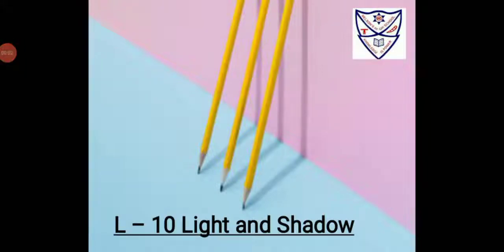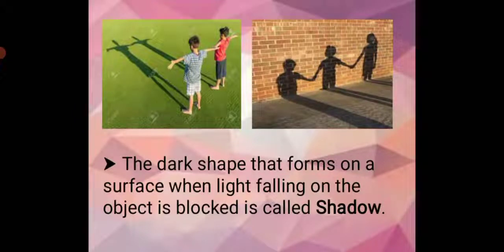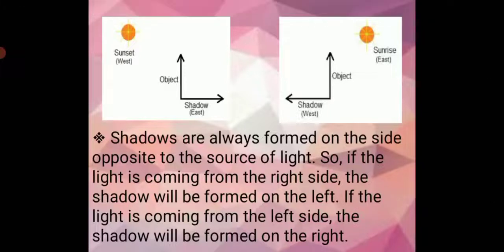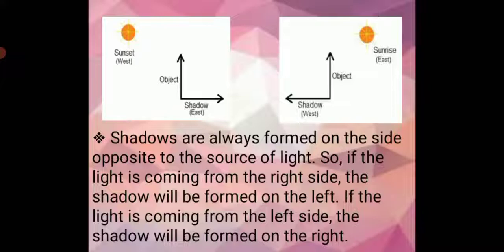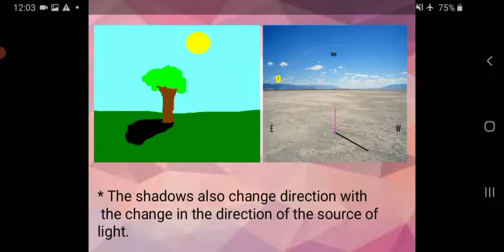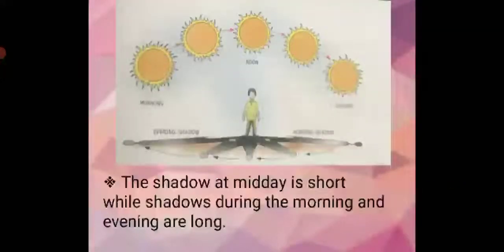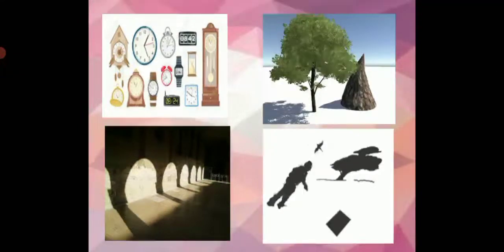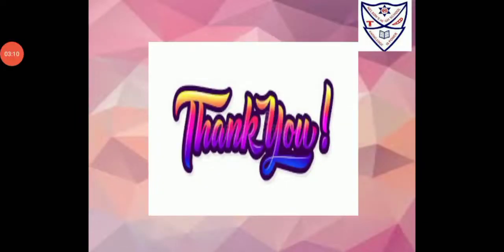L - 10 Light and Shadows Std:-2 Subject : Science Topic:- Explanation of Lesson